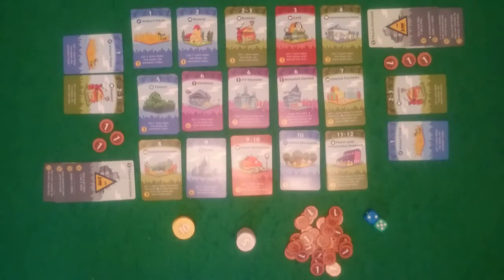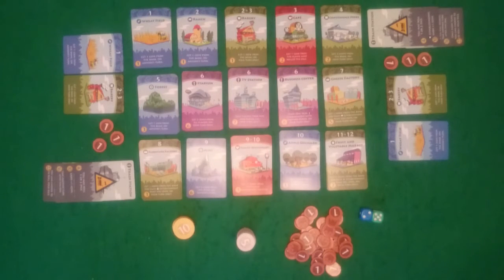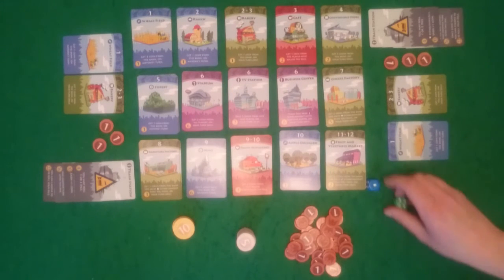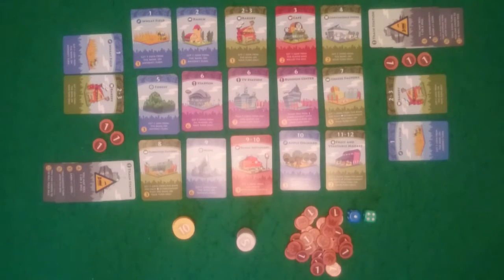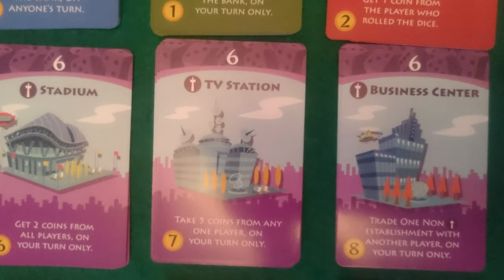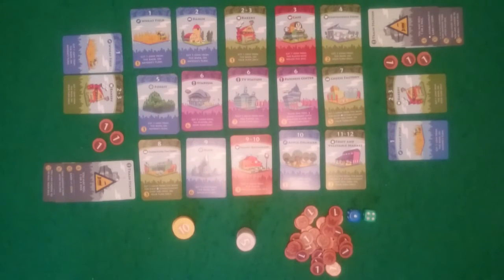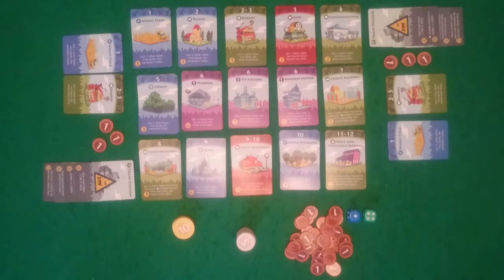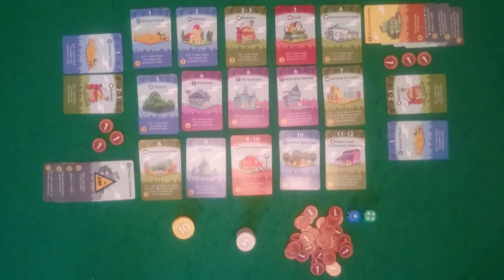Machi Koro - How to play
This is the first of 3 videos on the game Machi Koro.
This video is intended to teach you everything you need to know to be able to play the game.